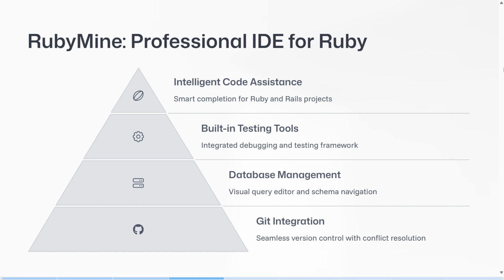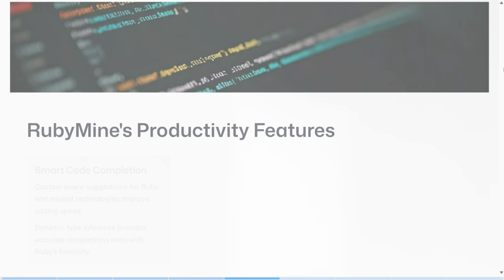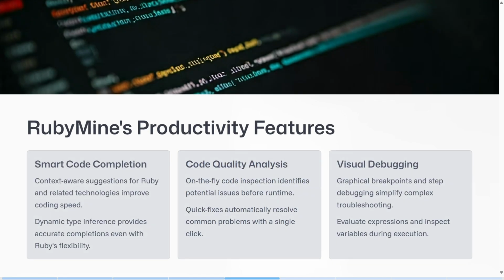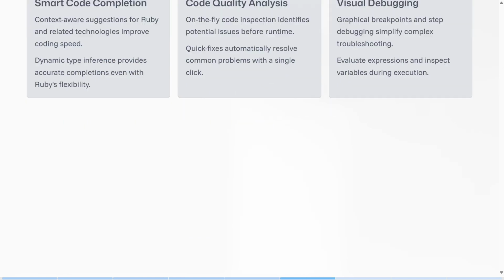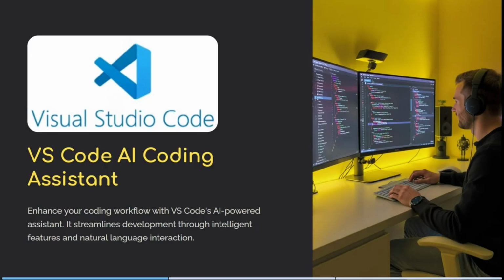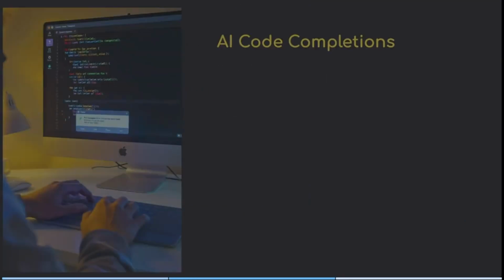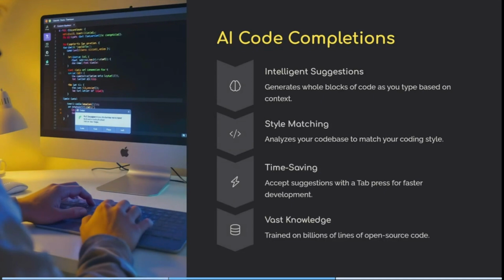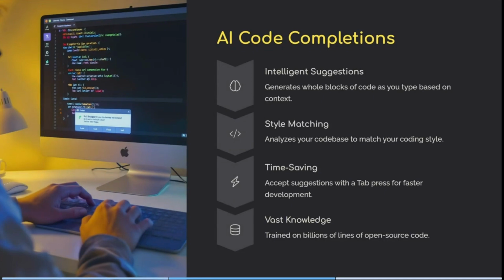RubyMine vs VS Code | Which Integrated Development Environment is Best in 2026?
This video compares RubyMine and Visual Studio Code for Ruby and full-stack development. RubyMine offers a specialized, feature-rich Ruby and Rails IDE with intelligent code completion, debugging, and testing tools. VS Code is a lightweight, extensible, multi-language code editor with excellent Ruby support via extensions. We explore usability, performance, language features, and plugin ecosystems to help you pick the IDE that enhances your coding experience, whether you prefer a specialized environment or a flexible editor.